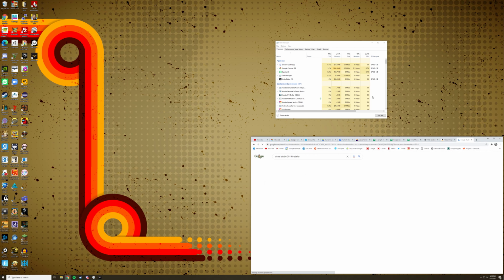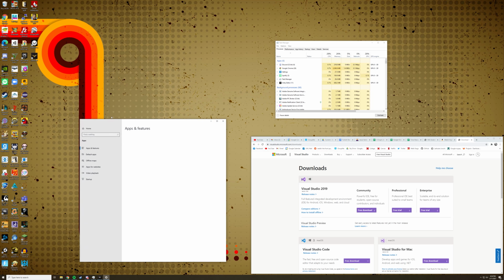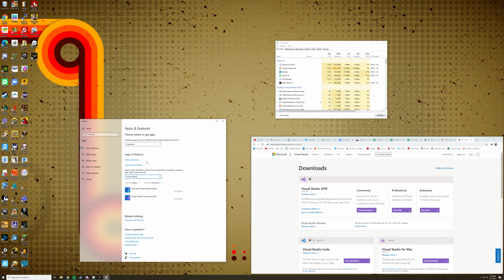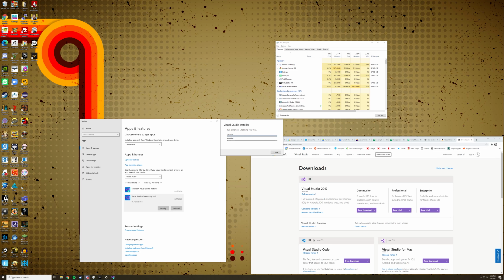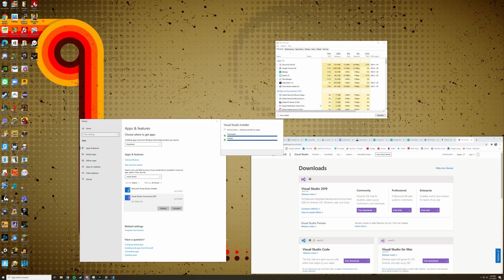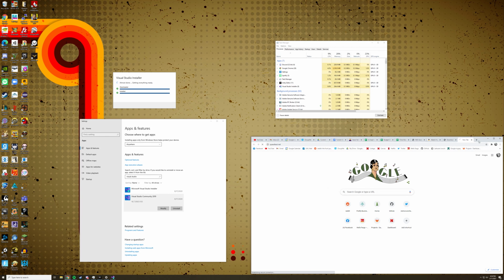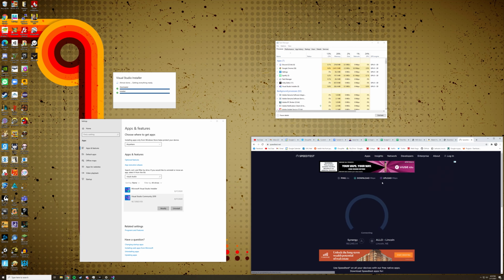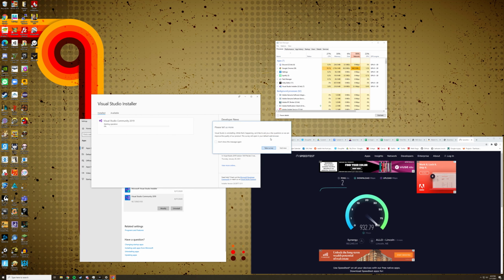Visual Studio Uninstall Speedrun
I set a world-record (I think???) for uninstalling and reinstalling Visual Studio Community 2019.